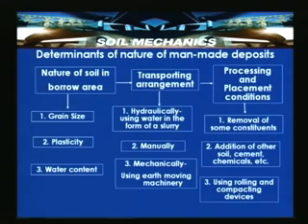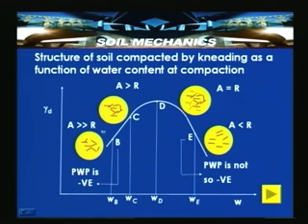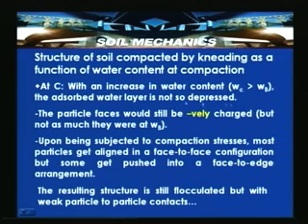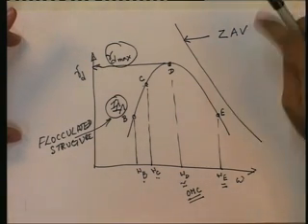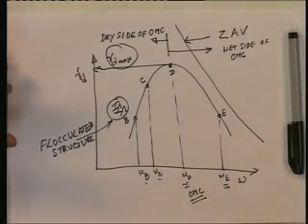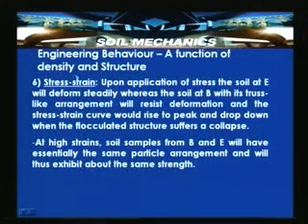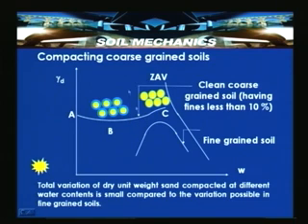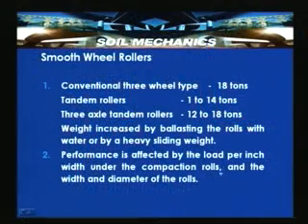Lecture - 14 Compaction of Soils - IV